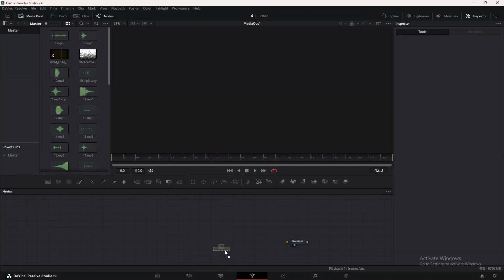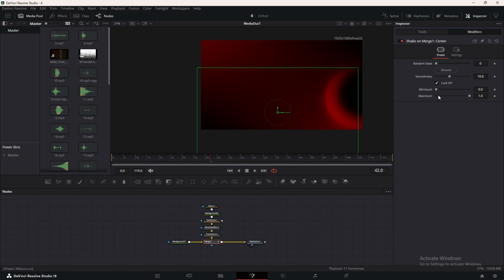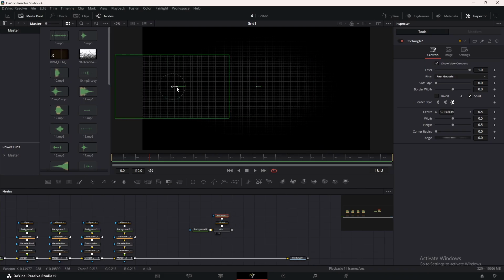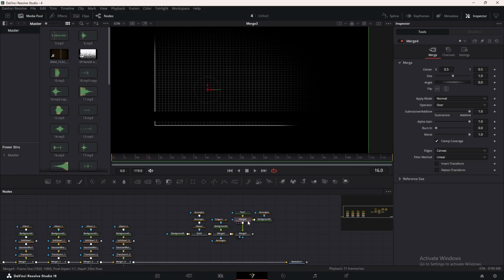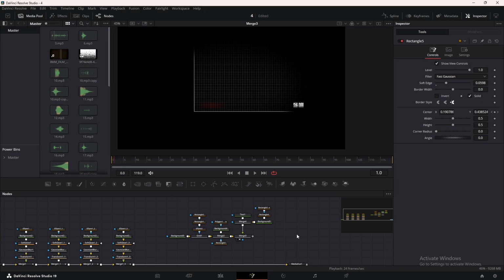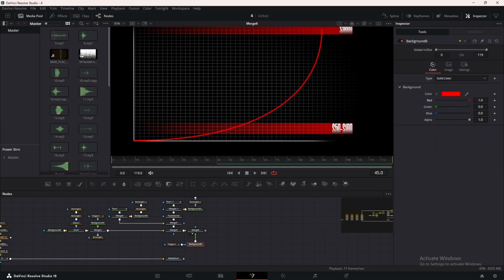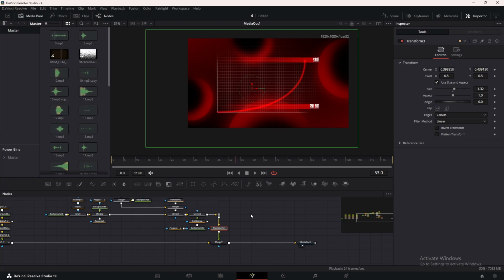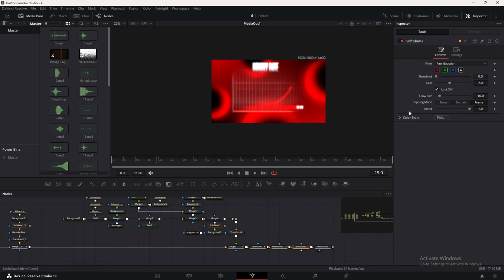Make Your Edits Look Like Iman Gadzhi's — In Resolve!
I was challenged to recreate the editing styles of top creators using DaVinci Resolve—starting with Iman Gadzhi. This video is the first part of a two-part series where I’ll guide you step-by-step through a clean, impactful animation inspired by Iman’s editor.

If you found it helpful, consider buying me a coffee to support future tutorials 🙏
In this video, you’ll learn how to:

Build cinematic backgrounds
Create glowing orb effects
Animate smooth shake and zoom transitions
Add  dynamic text reveals, and more
🔧 Tools Used: DaVinci Resolve
📽 Style Reference: Iman Gadzhi’s Editor